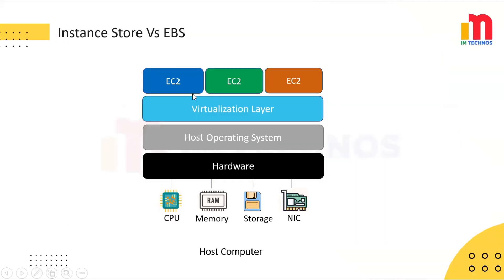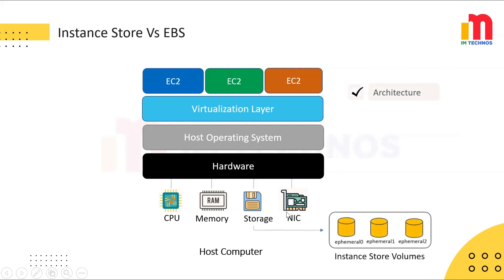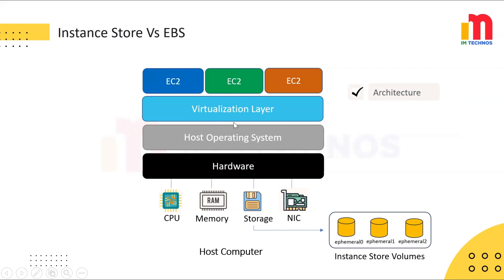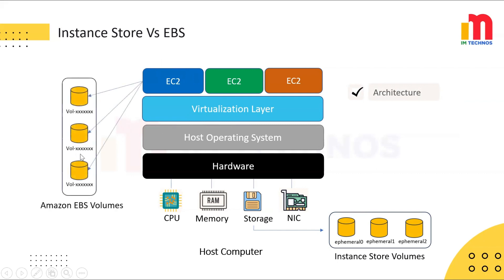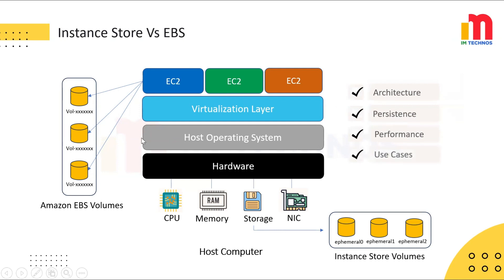AWS EC2 Instance Store Vs Amazon Elastic Block Store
Instance Store volumes, also known as ephemeral storage, are temporary block storage devices that are physically attached to the host machine where an EC2 instance is running. Elastic Block Store (EBS) is a block-level storage service provided by Amazon Web Services (AWS) for use with Amazon EC2 instances. EBS volumes are network-attached storage devices that can be dynamically attached to and detached from EC2 instances